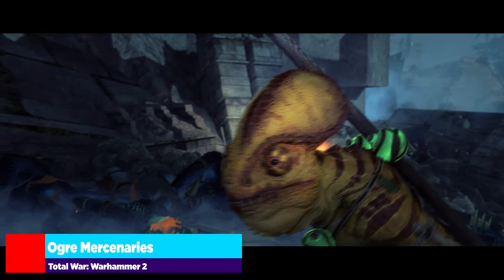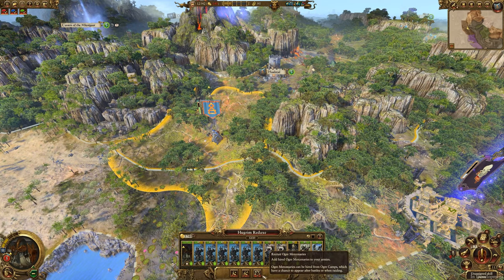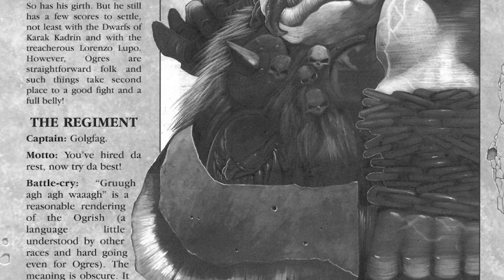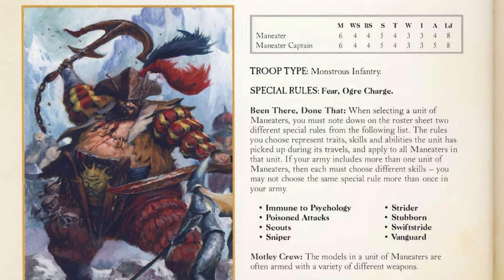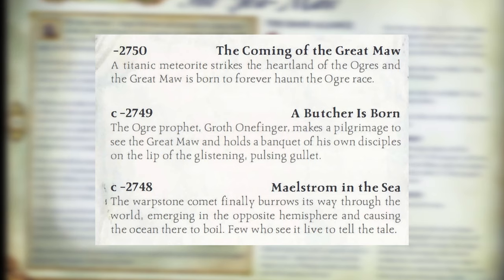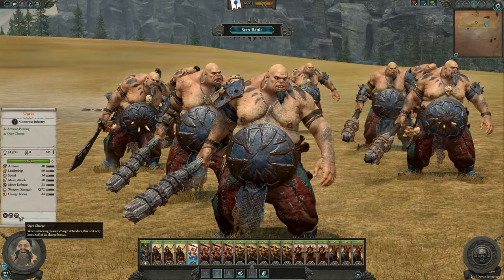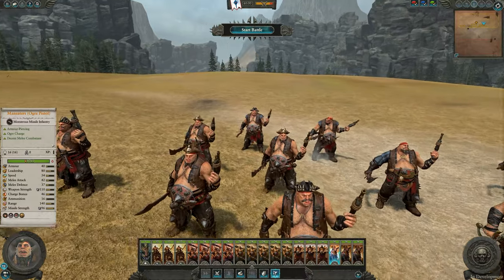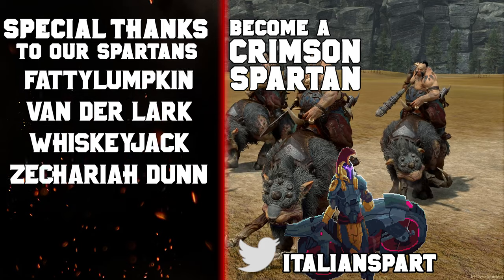Ogres Mercenaries Units & Lore | The Silence & The Fury DLC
Ogre Mercenaries Units have been added into Total War: Warhammer 2 with the Silence & the Fury DLC and in this video today, we'll be covering the Ogre mercenaries lore along with other lore from the Ogre Kingdoms! The Silence and the Fury DLC brings us mercenaries for the first time, and it also leads to future possible minor factions as mercenaries!

0:00 Intro & Summary
1:25 How to Get Ogres
4:20 Ogre Mercenary Lore
12:49 Ogre Bulls
14:54 Ogre Maneaters
17:38 Mournfang Cavalry

System Specs:
Motherboard: Asus Strix z390-E Gaming
Processor: Intel i9-9900FK
Graphics Card: EVGA GeForce GTX 1080 8GB FTW Gaming ACX
Memory: G.Skills Trident LED 32GB DDR4-3200 Memory